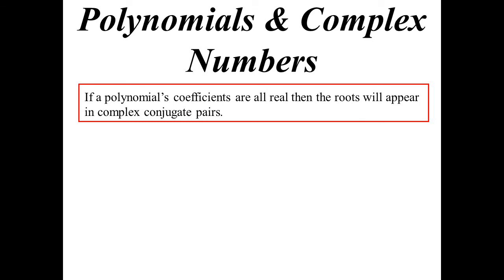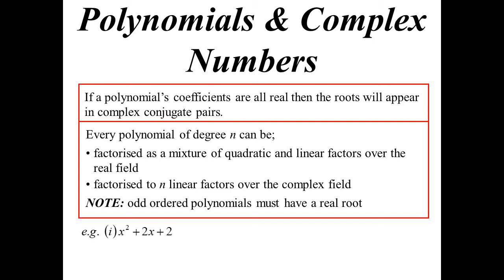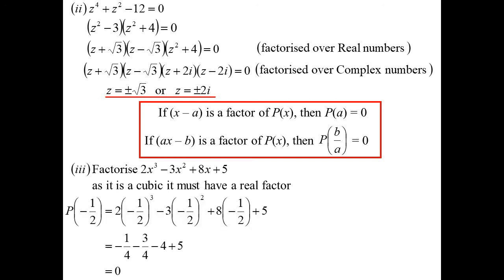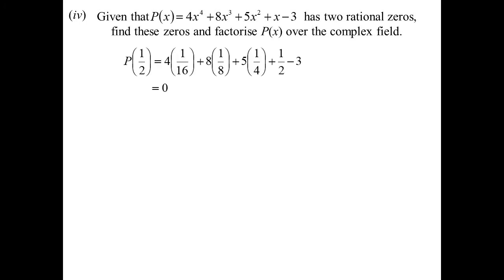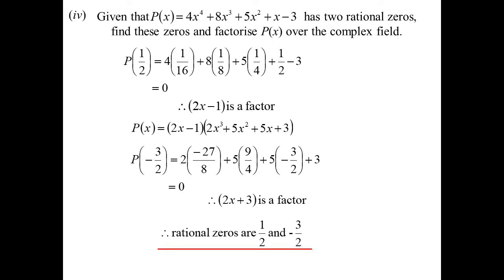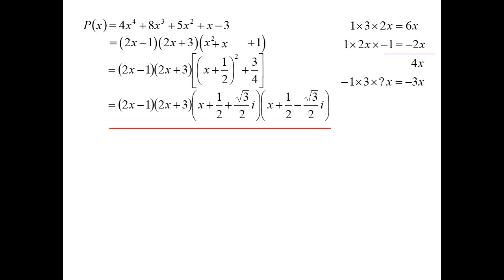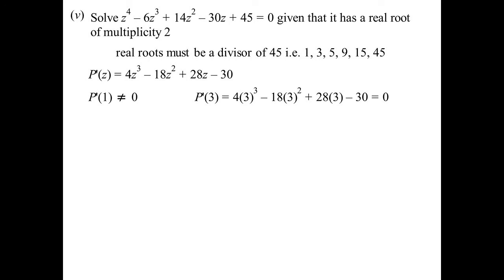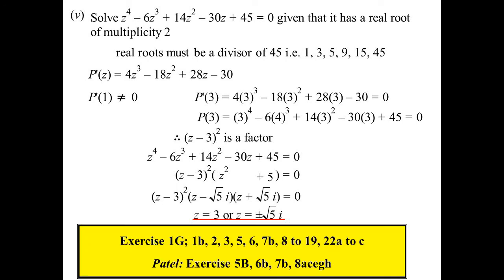12X2 T01 09 polynomials & complex numbers 2022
Using complex numbers, polynomials can be further factorised